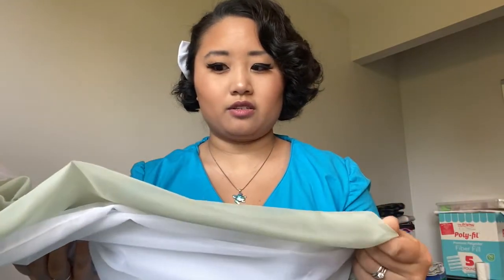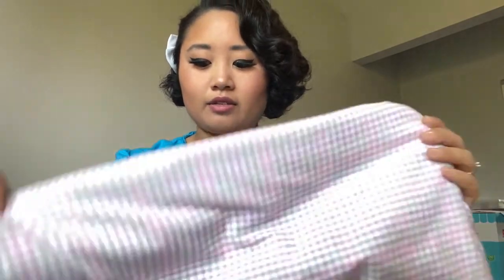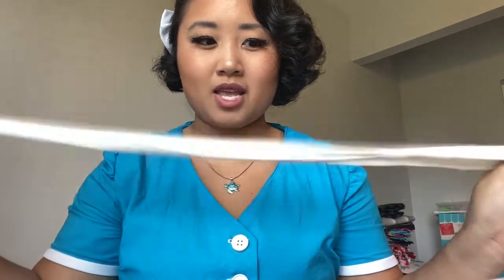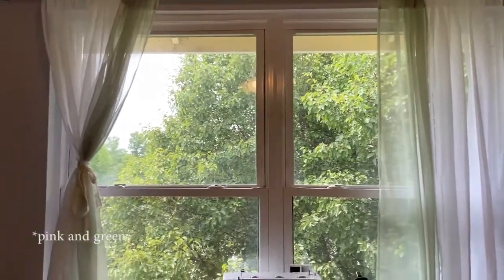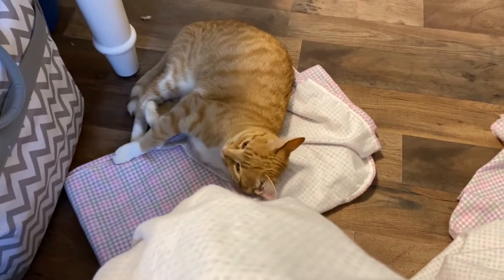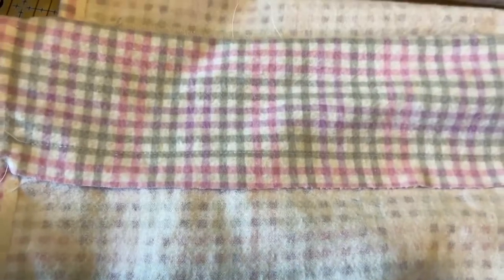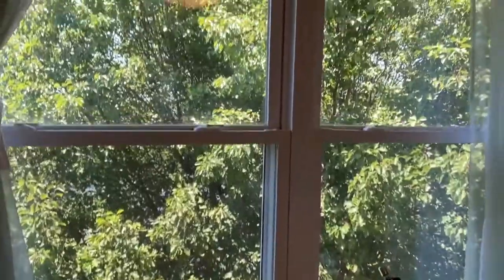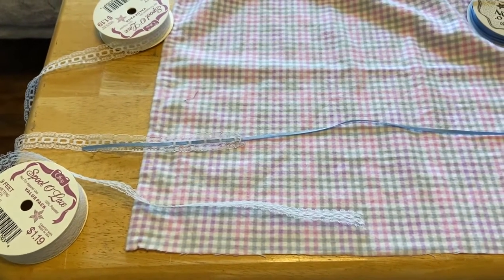Making My Own Curtains!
This was super fun to do, and will probably spark a video series of me improving my craft room! I hope you stick around if you want to see that!